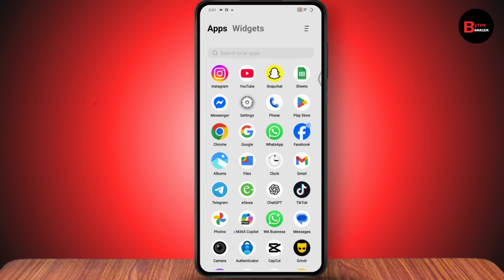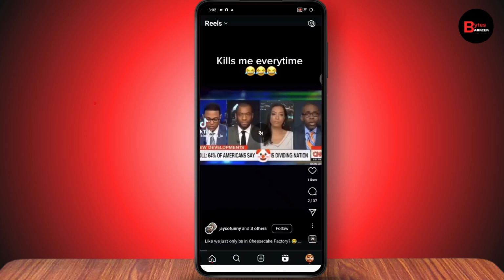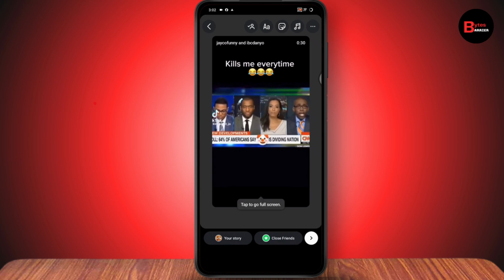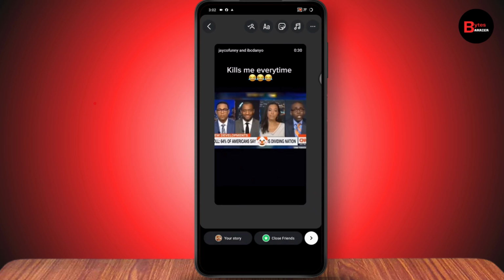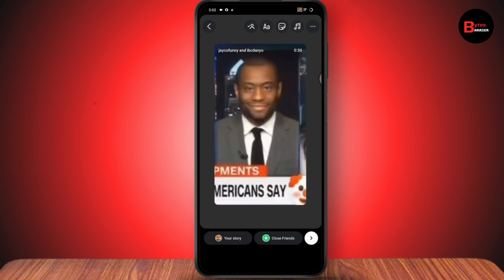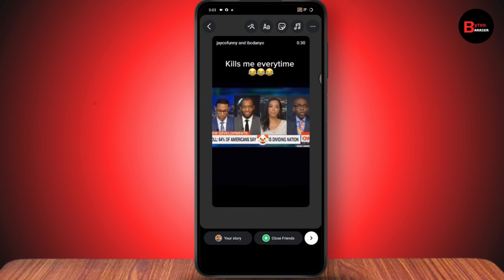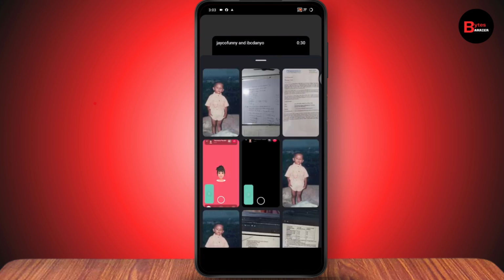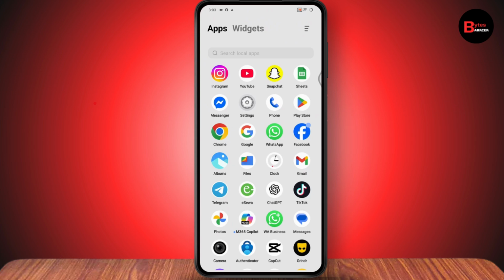How To Make Round Edge Instagram Story Border In Android | Like iPhone Style 2025 Trick🔥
How To Make Round Edge Instagram Story Border In Android
round edge story instagram android
how do i create round edges instagram story
how do you make round edges instagram story android
how can i create round edges instagram story on android device

If you want to create a round edge Instagram story border on your Android, follow these steps:

0:00 - Introduction
0:07 - Opening Instagram and Accessing the Story Feature
0:14 - Using the Default Round Edge Option for Stories
0:22 - Adjusting the Display to Get Round Edges
0:30 - Using a Downloaded Template with Round Edges
0:40 - Adding a Photo Template and Adjusting Your Video
0:55 - Finalizing Your Instagram Story with Round Edges
1:05 - Conclusion